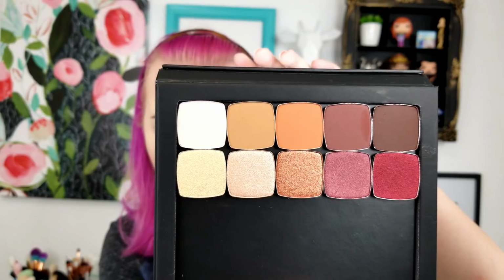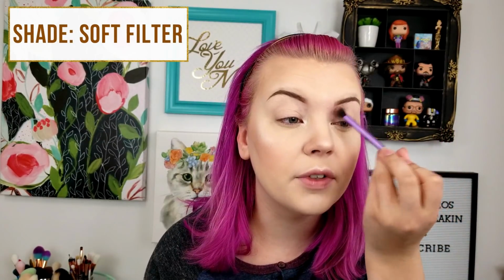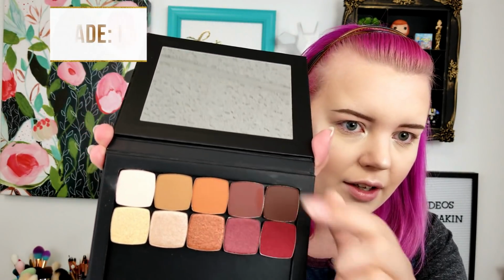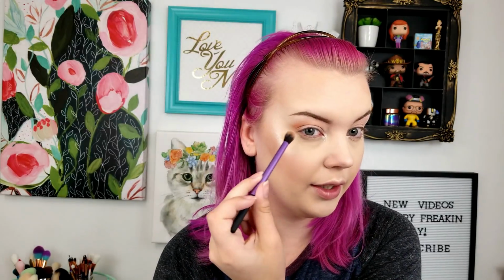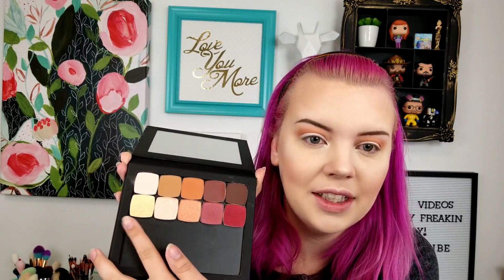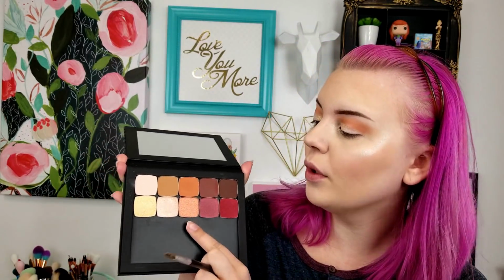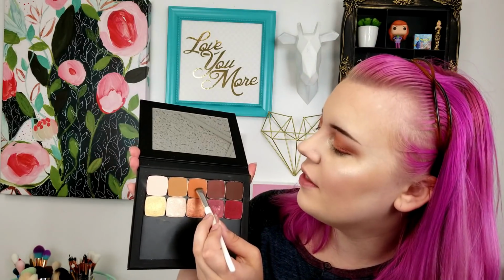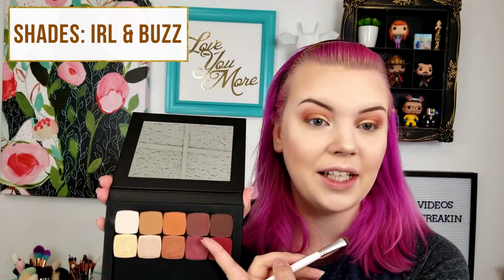EASY COPPER EYE MAKEUP TUTORIAL FOR HOODED LIDS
💋 Products used 💋
Deck of Scarlet single shadows (foils & mattes)
Colourpop "Overboard" gel liner
Kiss Corset lashes

Lipstick: "Human Nature" by Jeffree Star Cosmetics
Foundation: Urban Decay All Nighter (0.5)

Snapchat: BridgetteBrando  🐤 Twitter: @PorcelainMUA
Depop store: @PorcelainCosmetics
Poshmark closet: @PorcelainMUA

🧜 My Hair Color

Save $8 on wigs w/ code "Porcelain": donalovehair.com
Save $ on liquid lipsticks w/ code "Porcelain": ladecosmetics.com
Save $15 w/ code: "PorcelainCosmetics15": smilebrilliant.com
Save $10 w/ code: "PorcelainVP": vpfashion.com

FAQs:
How old are you? - I'm 23!
What do you use for editing? - Wondershare Filmora
Where do you live? - North Carolina, USA
What camera do you use? - Samsung Note 8 (on 1080p 60 fps)
What lighting kit do you use? - Similar to this